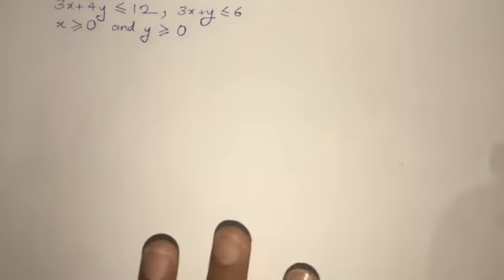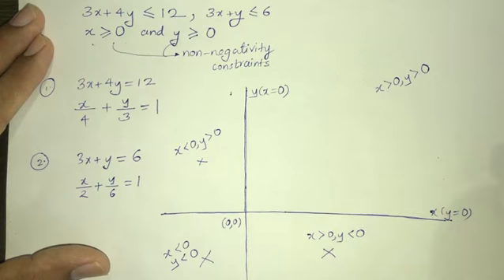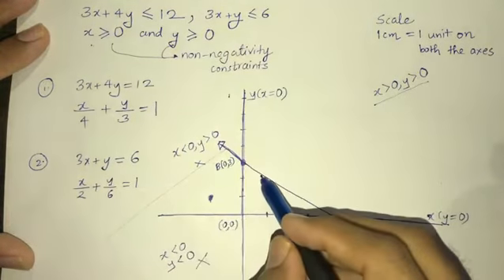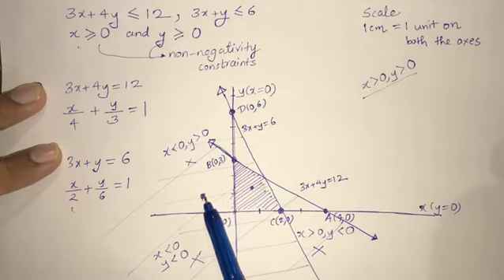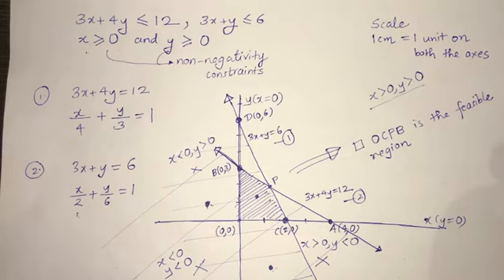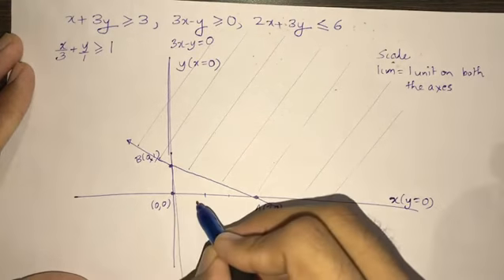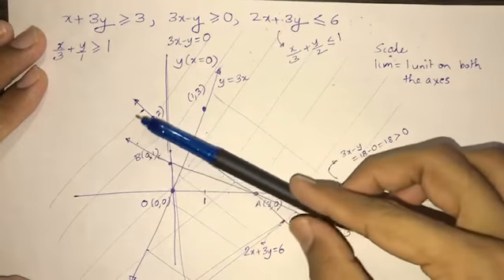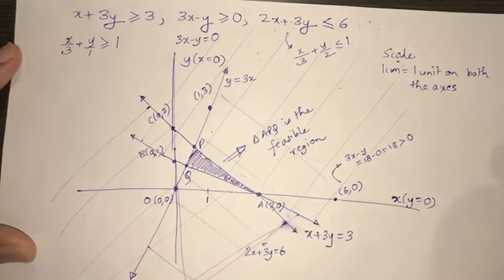LPP 1 C